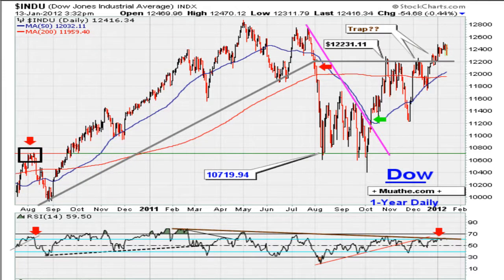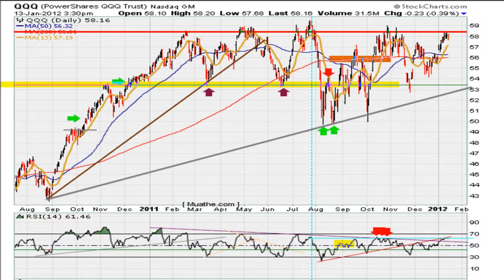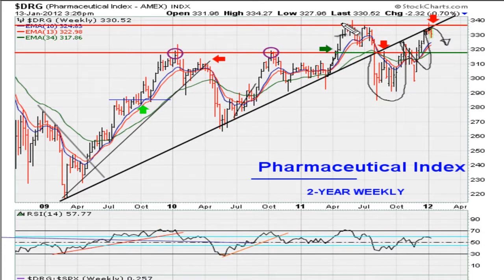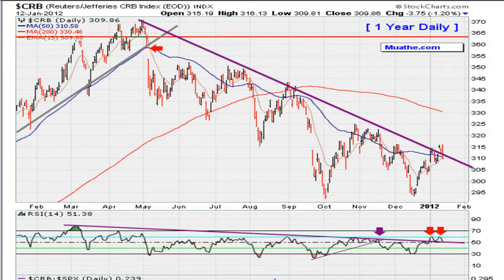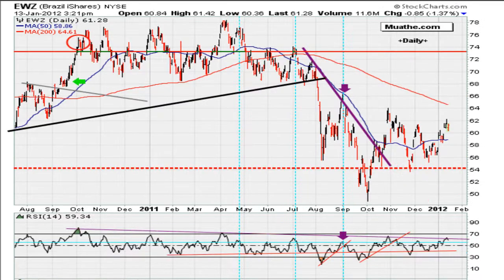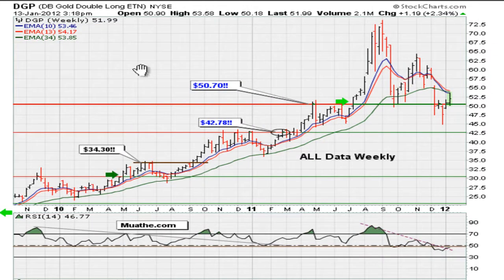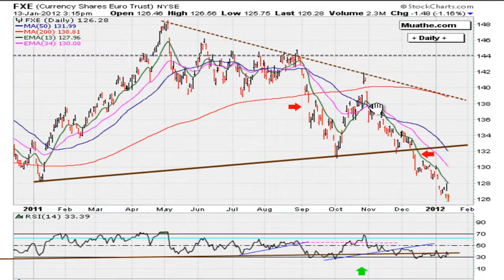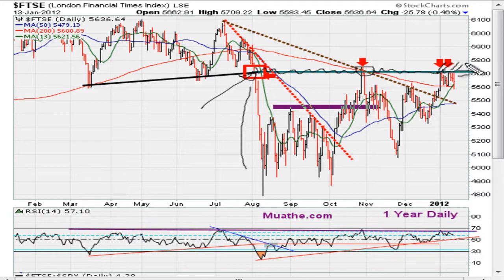Muathe.com Stock Market Analysis Week of 01/16/2012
[Follow My FREE Daily Blog]
[ Our Popular Blog On StockCharts.com ]

Check Back Every Tuesday And Thursday BEFORE Market Close for NEW BREAKOUT BUY OR BREAKDOWN SHORT ideas whenever we find great chart set ups.

REMEMBER WE ARE IN OUR 9TH YEAR FOR A REASON!

Those of you who use technical analysis will appreciate my analysis with 10 years of full time market analysis experience. A word to all - VOLUME is overrated!!!

Log On To Muathe.com For More TIMELY, POWERFUL, BULLISH AND MOMENTUM BREAKOUTS (BEFORE THEY MOVE OR EARLIER THAN INDICATED IN PUBLIC ALERTS SO THAT YOU CAN PROFIT WAY BEFORE THE CROWD).

Get The Latest [EARLY BUY SIGNALS] Stock Picks NOW!

IF WE SUSPECT THAT MARKET CONDITIONS MIGHT TURN OR CONTINUE BEING BEARISH WE WILL HAVE NO ALERTS (ALSO IF WE CAN'T FIND QUALITY BREAKOUTS FOR YOU).

ACT NOW!